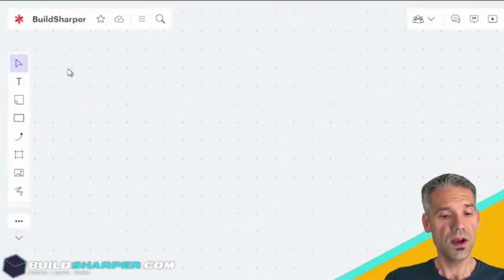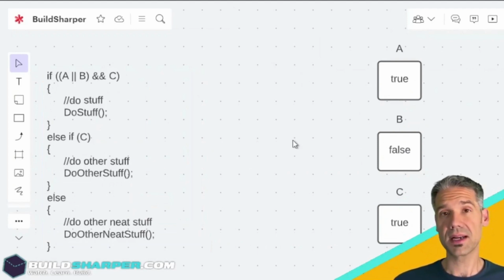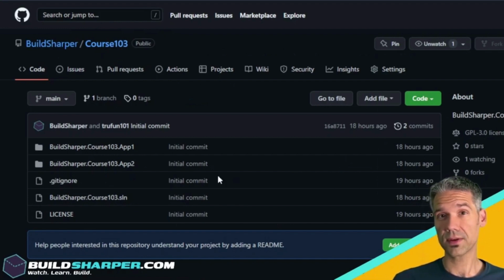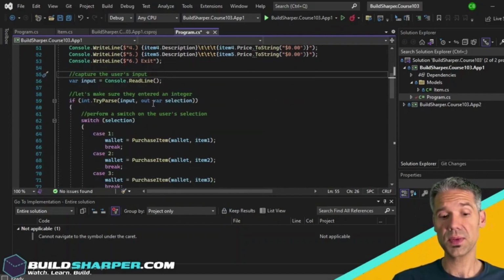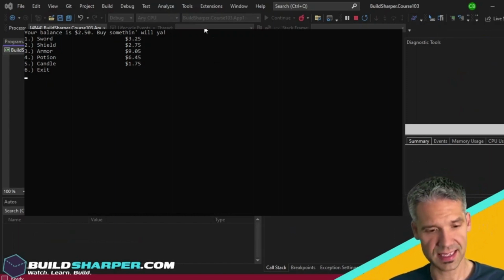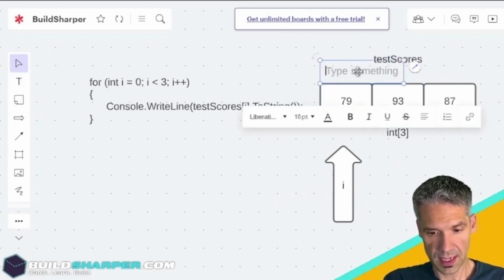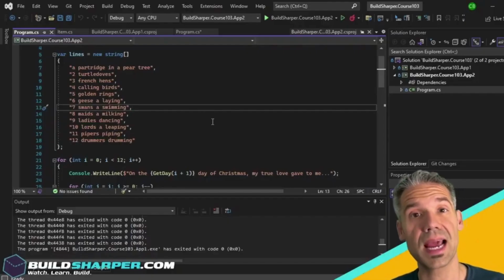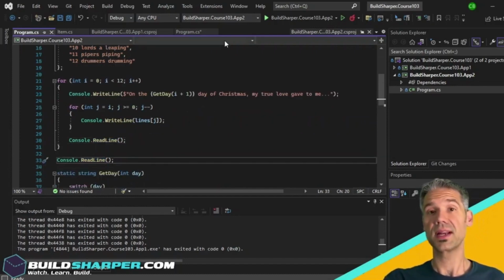C# .NET for BEGINNERS | Logic & Loops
In this lesson, we go over the concept of logic and loops in C#.  This series on Programming Fundamentals is meant to explain how applications are written and structured from a data perspective.